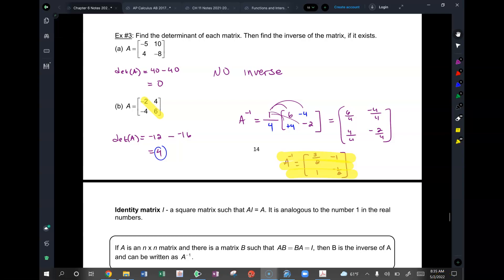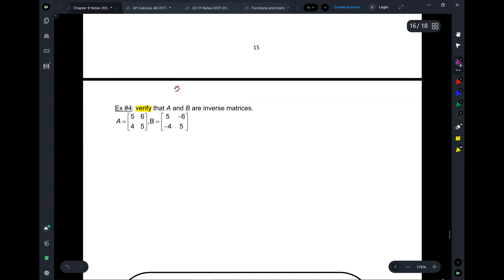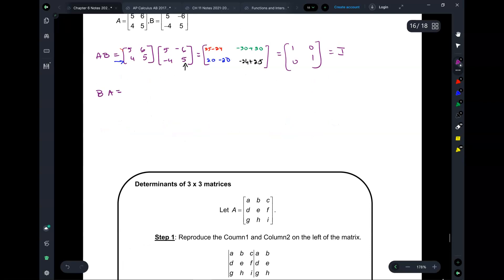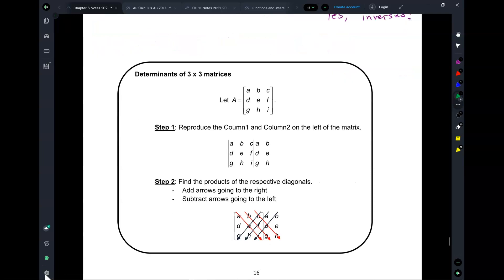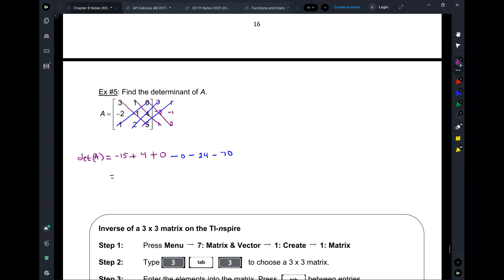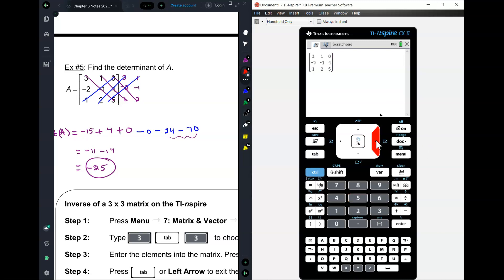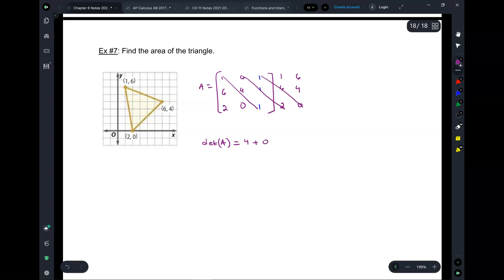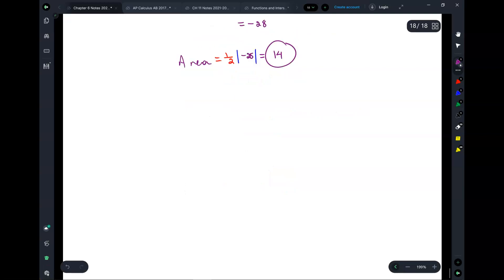Precalc 6.2 Part 2